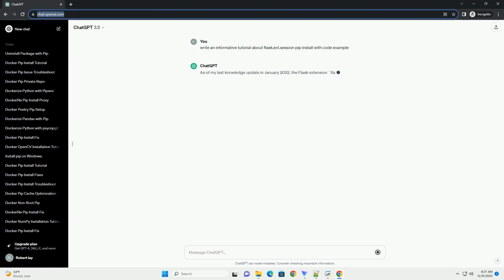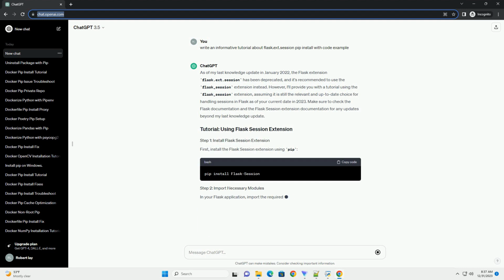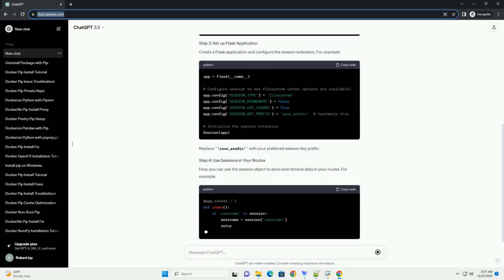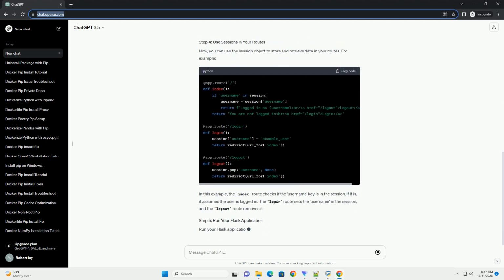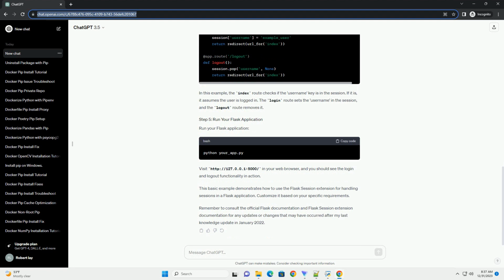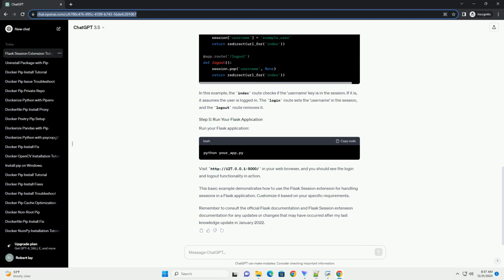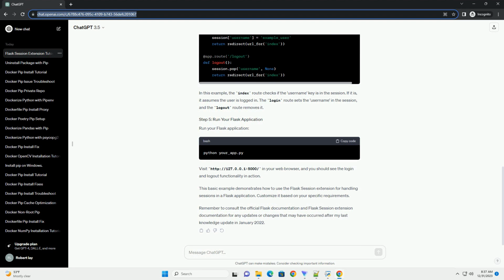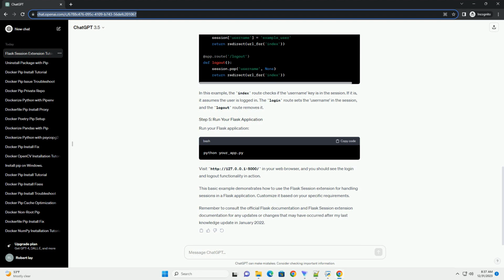flask ext session pip install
As of my last knowledge update in January 2022, the Flask extension flask.ext.session has been deprecated, and it's recommended to use the flask_session extension instead. However, I'll provide you with a tutorial using the flask_session extension, assuming it is still the relevant and up-to-date choice for handling sessions in Flask as of your current date in 2023. Make sure to check the Flask documentation and the Flask Session extension documentation for any updates beyond my last knowledge update.
First, install the Flask Session extension using pip:
In your Flask application, import the required modules:
Create a Flask application and configure the session extension. For example:
Replace 'your_prefix' with your preferred session key prefix.
Now, you can use the session object to store and retrieve data in your routes. For example:
In this example, the index route checks if the 'username' key is in the session. If it is, it assumes the user is logged in. The login route sets the 'username' in the session, and the logout route removes it.
Run your Flask application:
in your web browser, and you should see the login and logout functionality in action.
This basic example demonstrates how to use the Flask Session extension for handling sessions in a Flask application. Customize it based on your specific requirements.
Remember to consult the official Flask documentation and Flask Session extension documentation for any updates or changes that may have occurred after my last knowledge update in January 2022.
ChatGPT